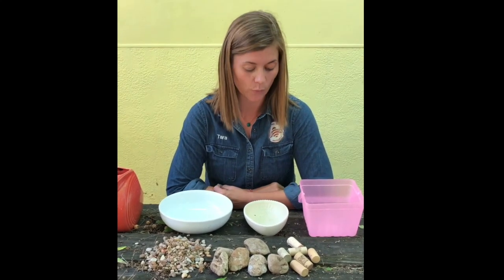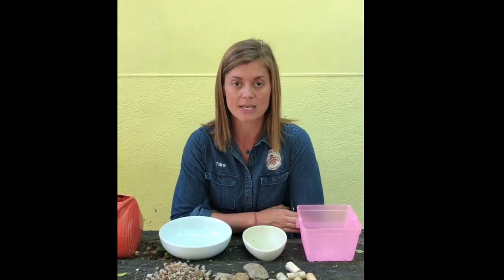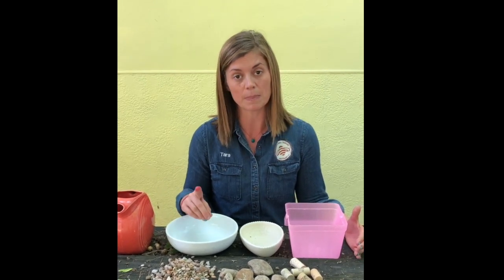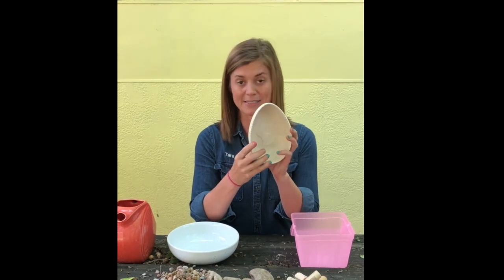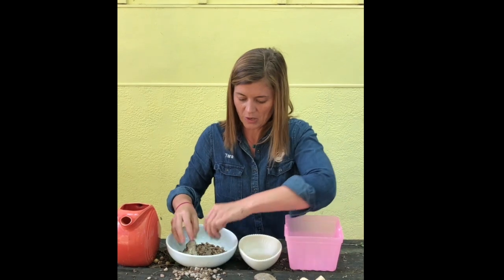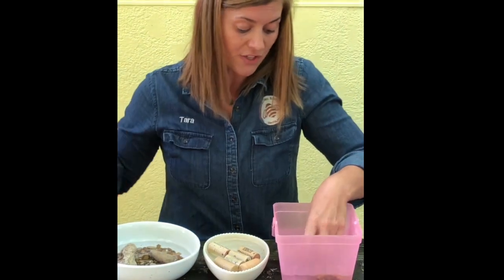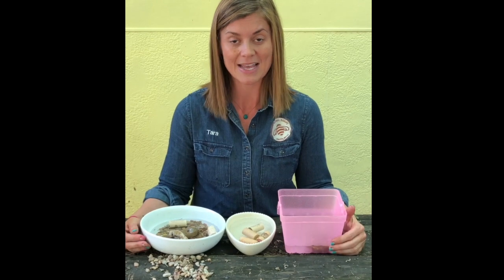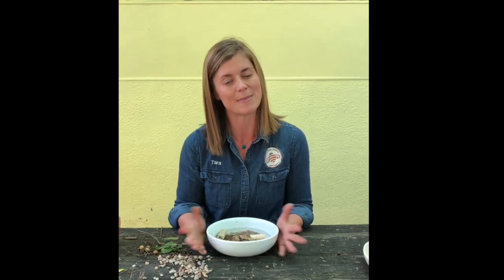How to make a water source for bees and other pollinators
Honey bees, butterflies, native bees, and other pollinators need water to keep cool and for hydration! But all these critters drown very easily, so it's important to ensure any water source prevents drowning.  Learn how to build a water source for your pollinators. Plus: extra tip on how to keep bees out of your swimming pool!

Read our blog! My post goes into more detail on how you can provide a water source for local pollinators